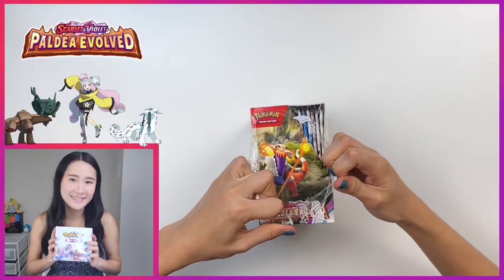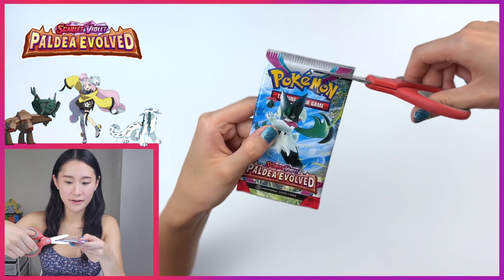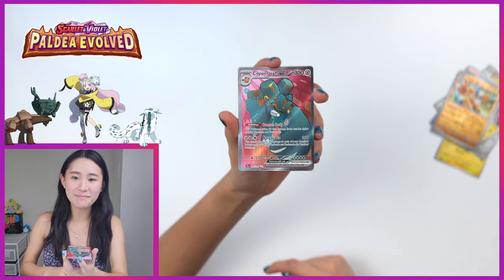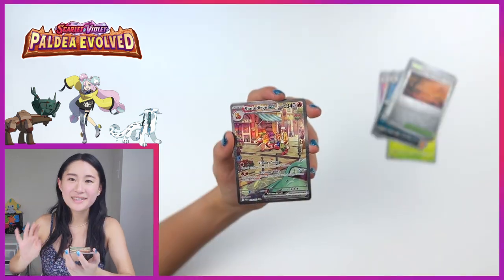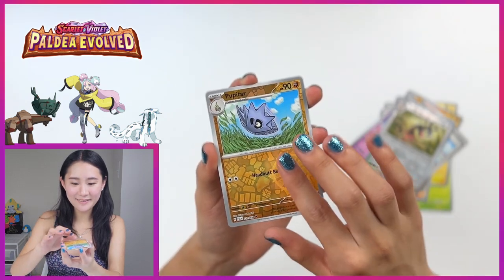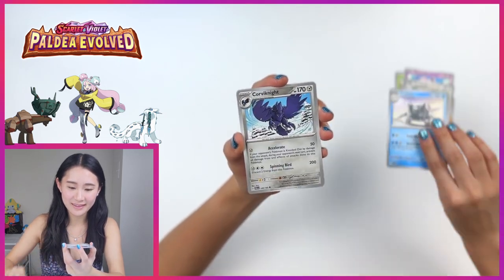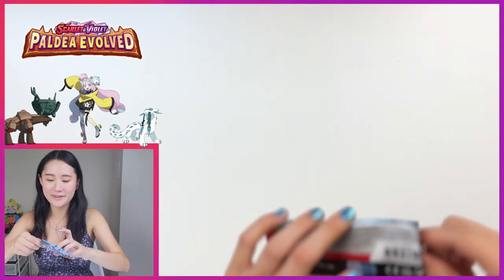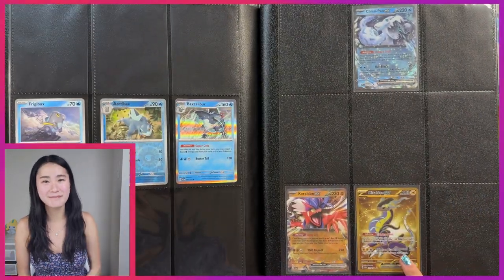*NEW* Pokemon Paldea Evolved Booster Box Opening!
Opening a Pokémon Paldea Evolved Booster Box!!! Thank you to the Pokemon Company International for gifting me this set! Really happy with the pulls I got this half - and good luck to anyone who's getting some packs today!

Really hoping to pull a nice Iono card because I love her streamer energy as a content creator myself 😄 (albeit a very noob one).

I tried to improve the production value of my videos a bit, but had a bit of trouble with my phone camera going out of focus at times. Sorry about that! Let me know if you like the little border haha, or if you have any ideas about how I can improve!

Also, a HUGE thank you to The Pokémon Company for gifting me this box! As a small youtuber, and especially as someone who's loved Pokemon my whole life, their support really means the world to me.

✰ Timestamps ✰
00:00 intro
00:36 pack opening begins!!!
13:10 the haul!